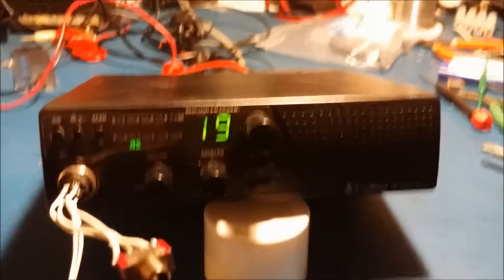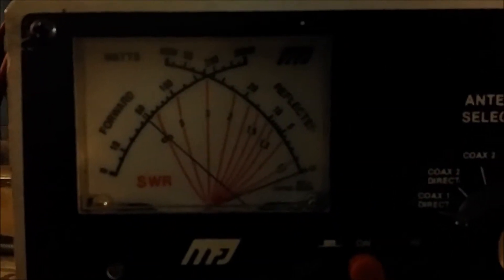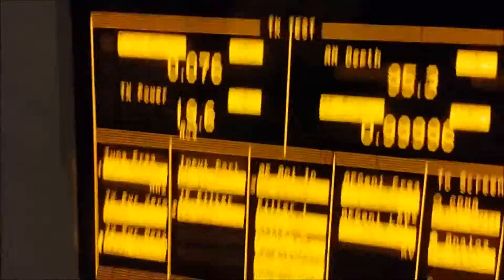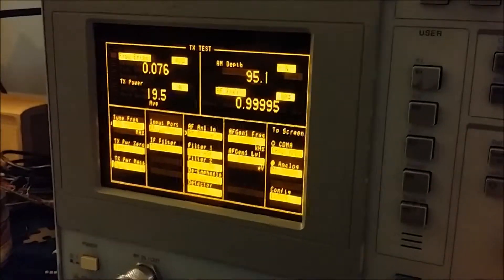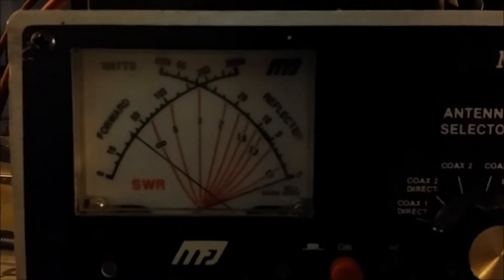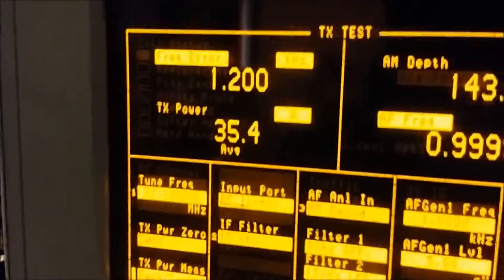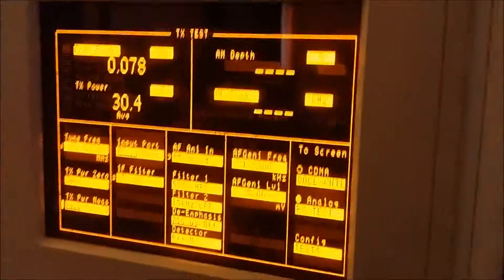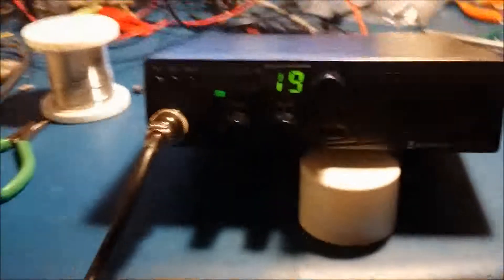Cobra 18 WX ST II tuneup report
This video is of a Cobra 18 WX ST II that I did a MOSFET upgrade and tune on. It tuned up nicely from the stock wattage it was doing.